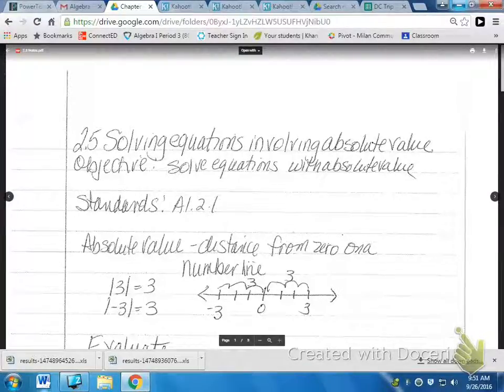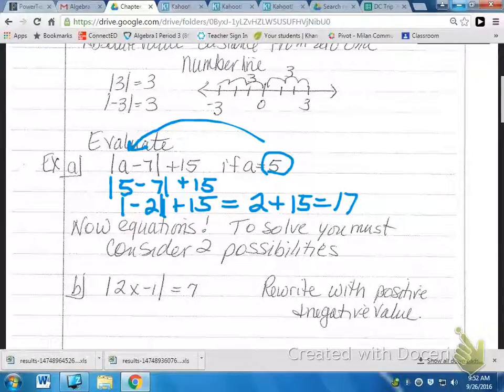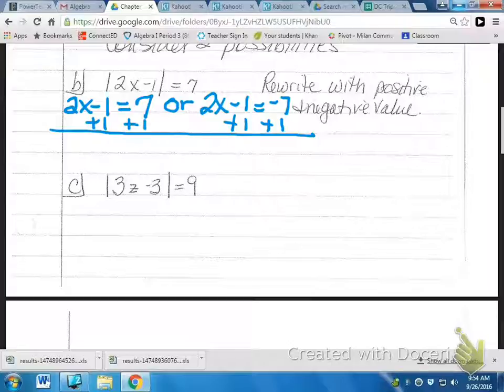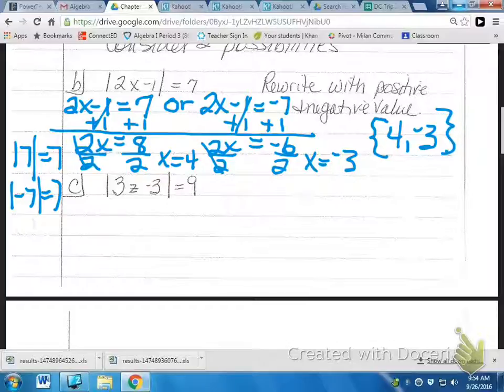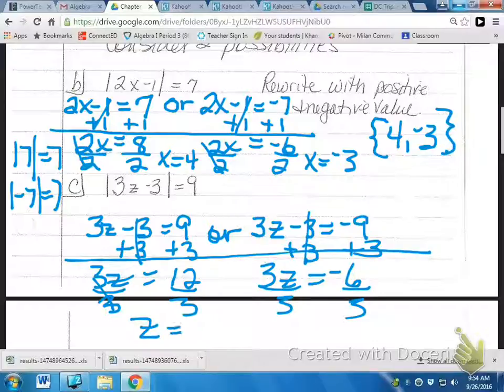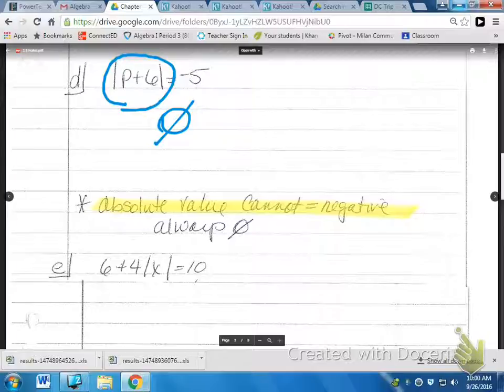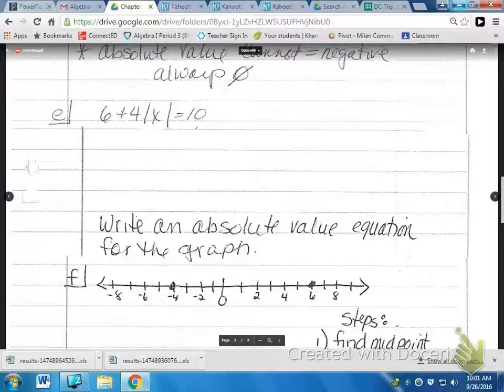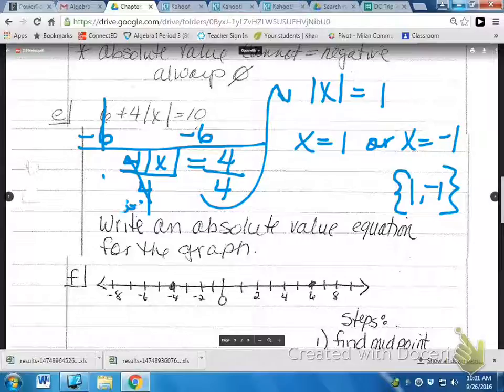2.5 Solving Absolute Value Equations